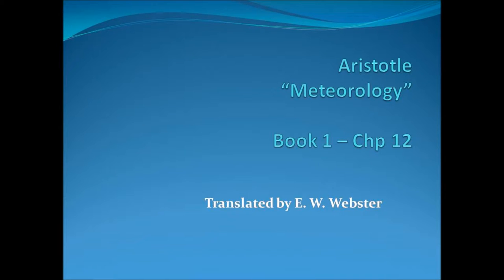Aristotle - Meteorology - Bk 1 Ch 12 - read by John V. Karavitis